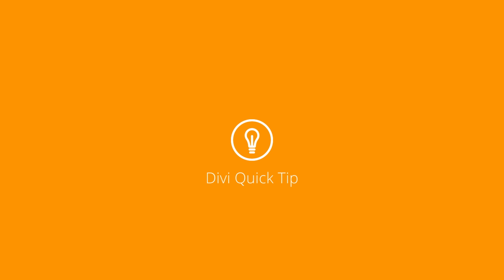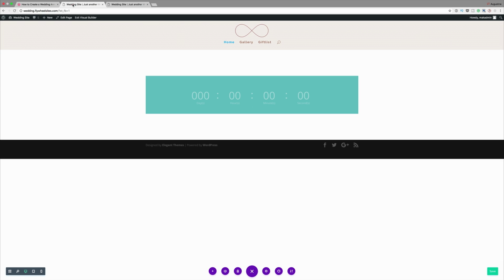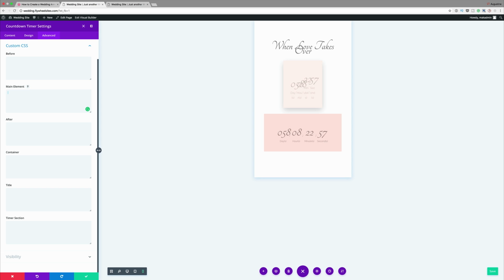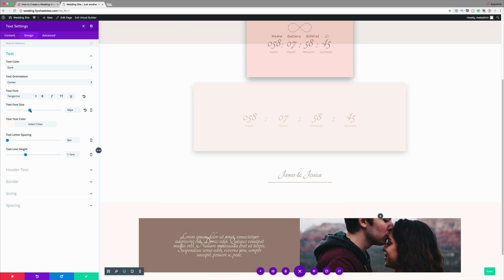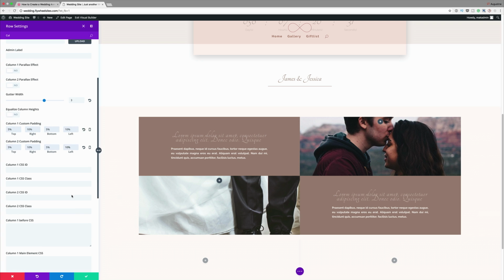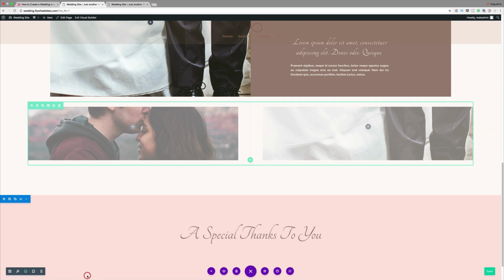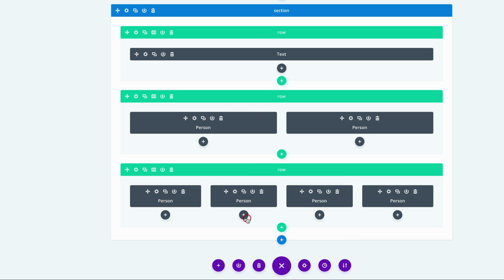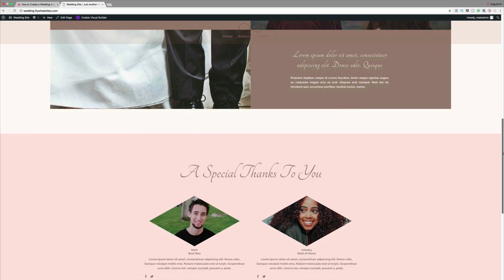How to Create an Elegant Wedding Website with Divi Part 1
Setting up a wedding announcement page is a creative way to let your guests know you’re getting married. By providing them with your website URL, they’ll stay in touch. They’ll also be able to see the wedding details online whenever they want to.

Let’s have a look at the homepage layout that we’re going to help you build step by step.